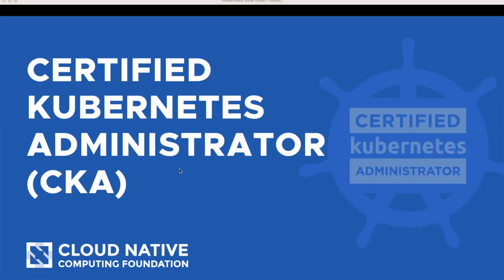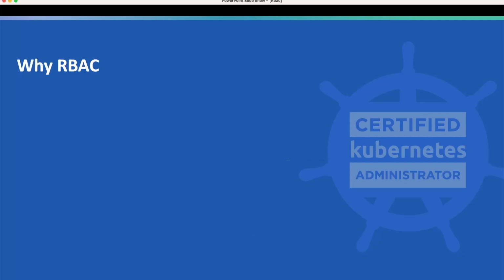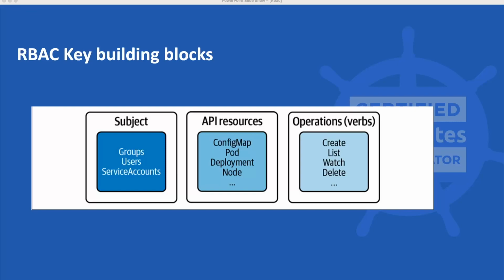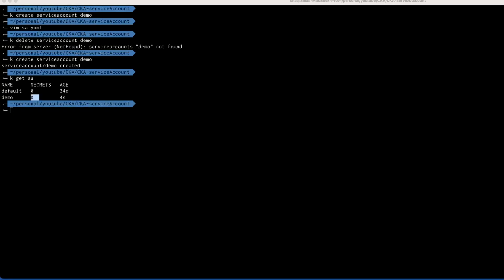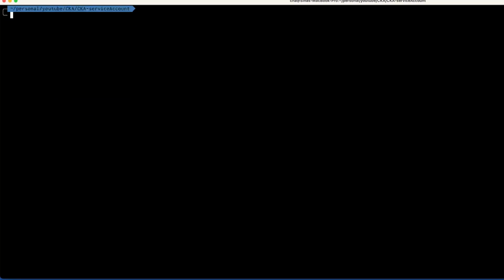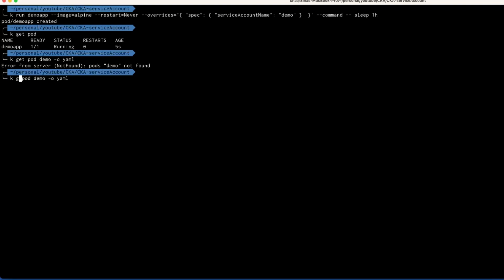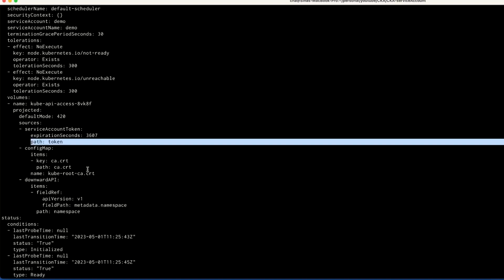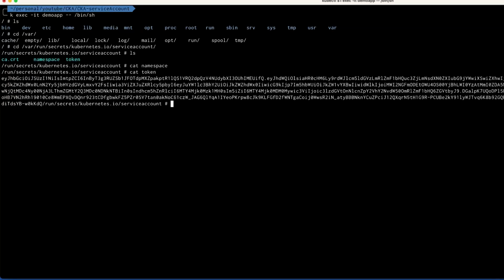Deep into Service Account | CKA playlist #3 | RBAC Part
In this video, we dive deep into Service Accounts and explore how they work in Kubernetes. Specifically, we focus on RBAC (Role-Based Access Control) and how it applies to Service Accounts. This is part of our CKA (Certified Kubernetes Administrator) playlist, so if you're preparing for the CKA exam, this video will be especially helpful. Join us as we demystify Service Accounts and RBAC in Kubernetes!